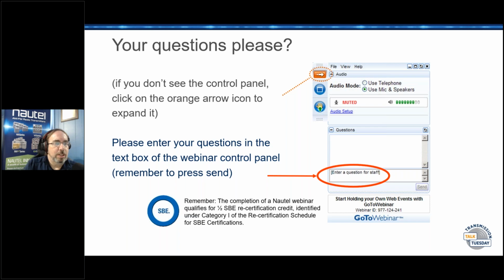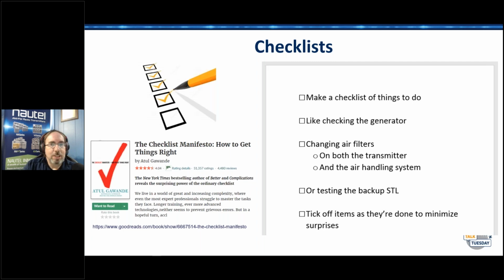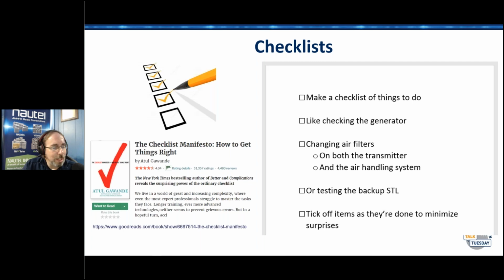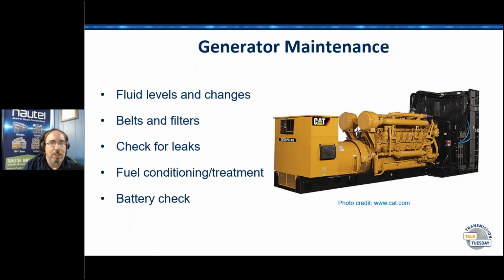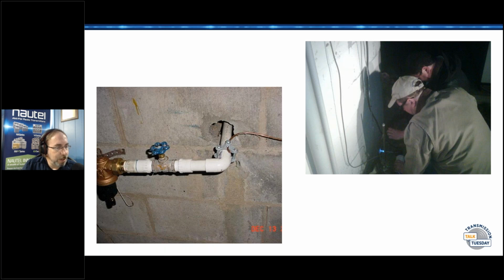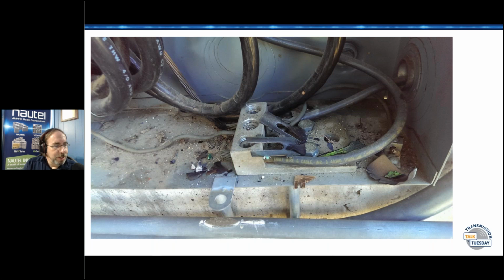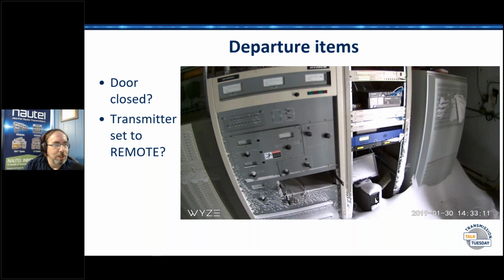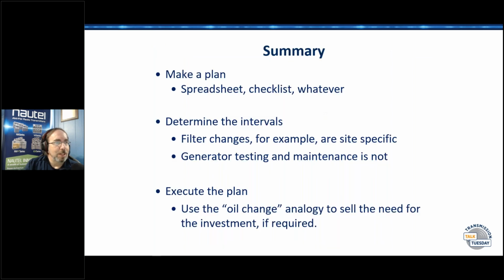Transmission Talk Tuesday Site Maintenance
Winter seems like an odd time to talk about transmitter site maintenance. Many transmitter sites are inaccessible, except by helicopter or snow machine, and then only on an emergency basis. However, what better time to start planning what you need to do once the snow melts, or once you have the time?

In this session, we will discuss the tasks that should be done after an extended absence from the site, what things should be scheduled events (e.g. generator load testing, air filter replacement, condenser coil cleaning) and what surprises we have encountered when visiting various sites over the years. It will be a good time to discuss routine housekeeping, emergency repairs and war stories, where we almost got bit, but didn’t – or did get bit and what we learned!